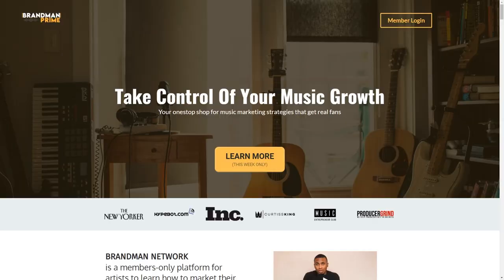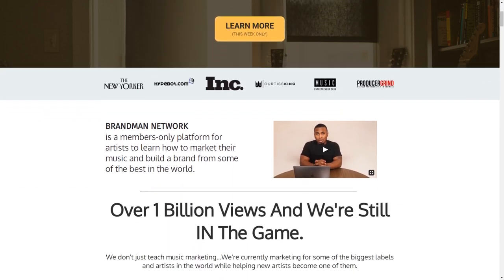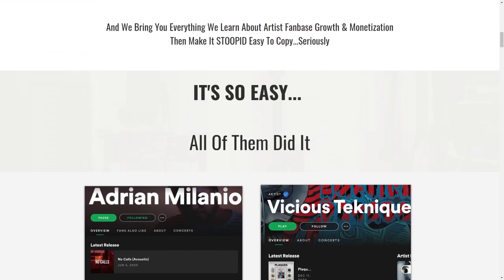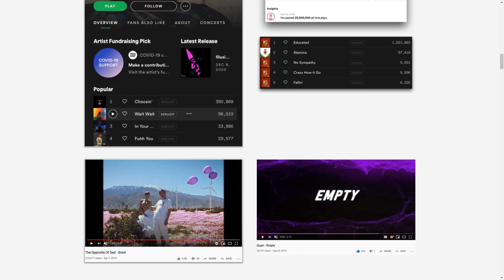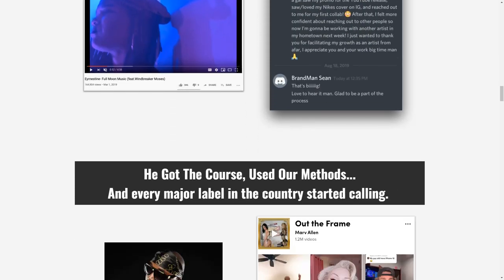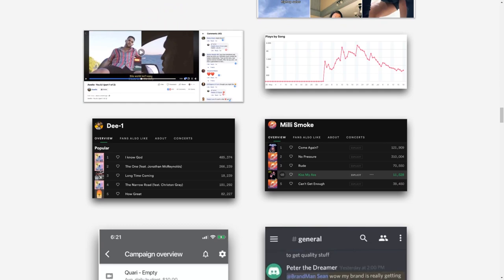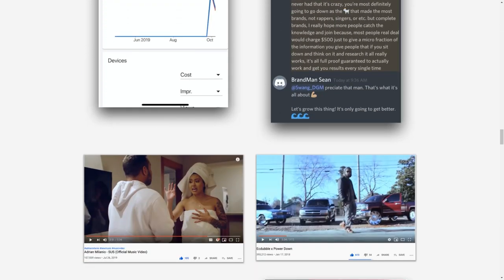The Struggle between Explicit Music and Ads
Someone should've told you not to put them naked girls in your music video ad. Now your ad account is blocked...

Having a blocked ad can be detrimental to your success. Now, I know this is your first time going through it so Kohrey, Co-Founder of Contrabrand Agency, will guide you out of this mess.
In the future, just take a look at the platforms advertisement policies and try not to walk that fine line.

With advancements in technology, the music industry is constantly evolving. Brandman Network amplifies and embraces this by delivering new content that betters an artists' future and success.